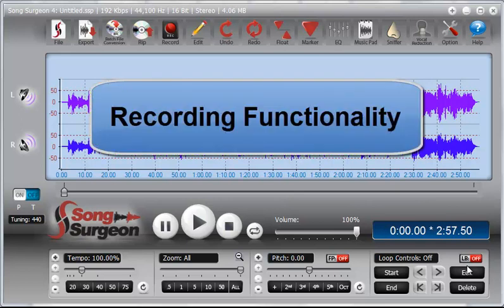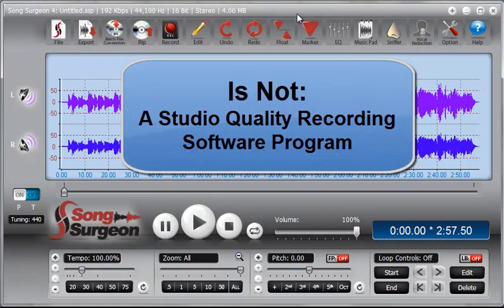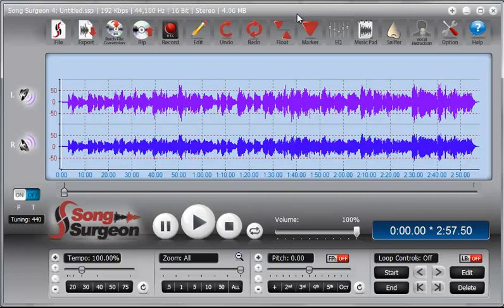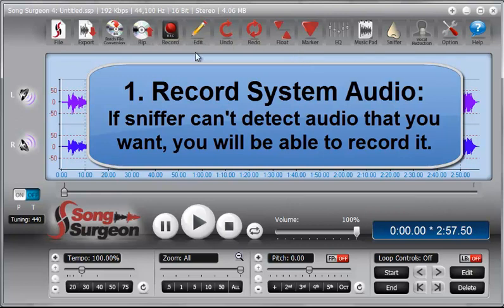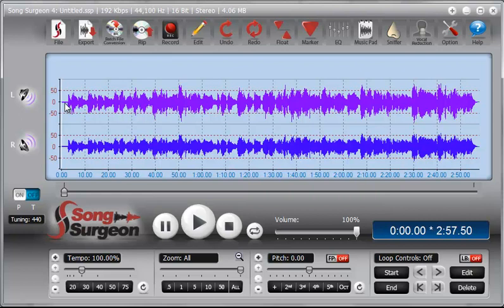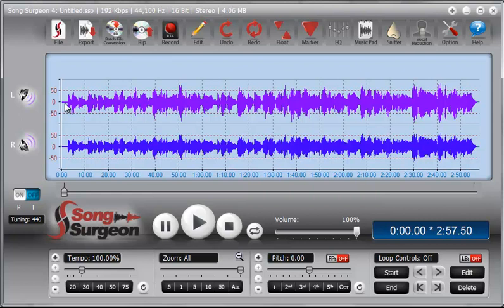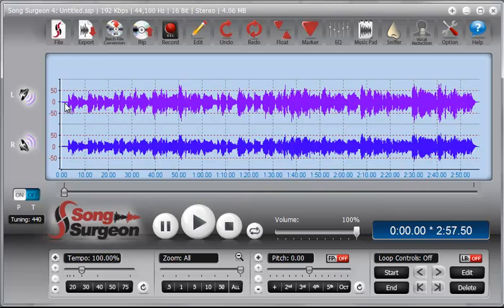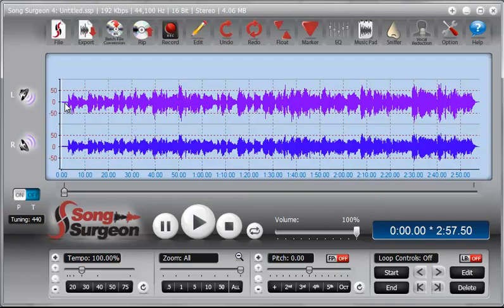Recording in Song Surgeon Version 4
Song Surgeon ] will for the first time have a recording functionality built into Version 4. While we anticipate dozens of uses for this feature, there are four that jump to mind. One is to record voice or narrative for practice lessons.  A second is to record system audio.  A third is the recording of an instrument so you can pair it with a backing track, and the fourth is the recording of input from a digital turntable or tape player, thus digitizing old albums or tapes.

For more information or to try our fully functional four hour demo, go to our main websites.